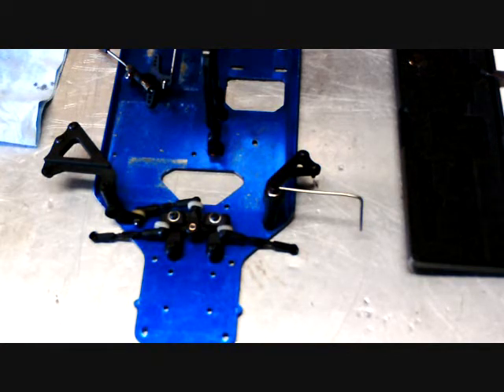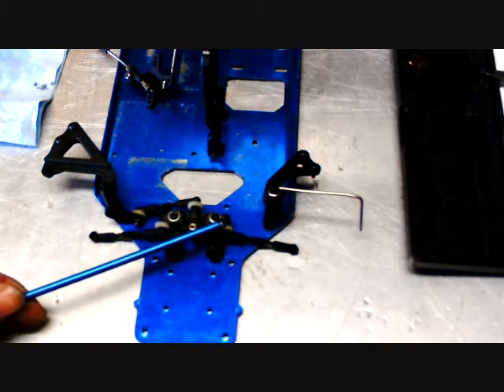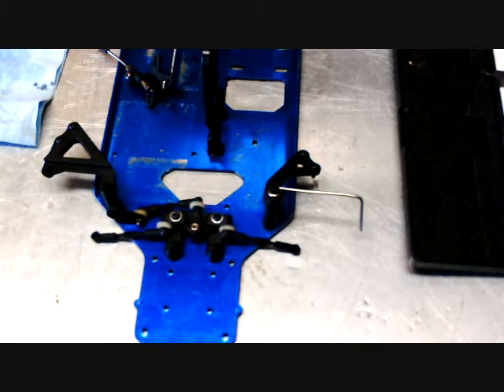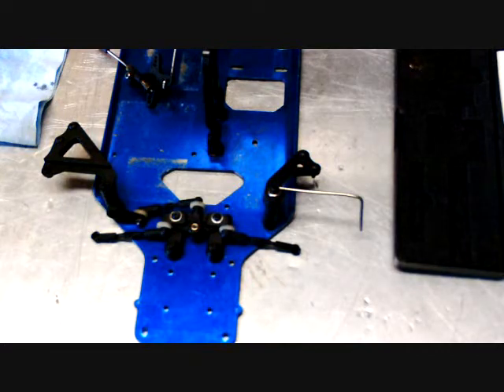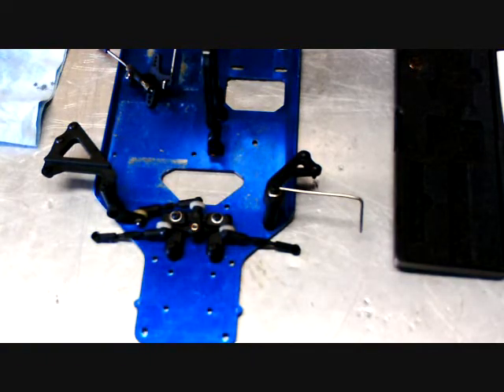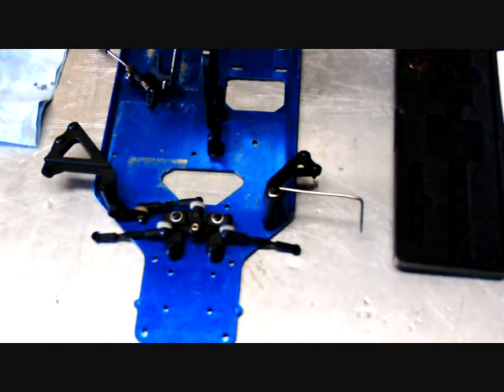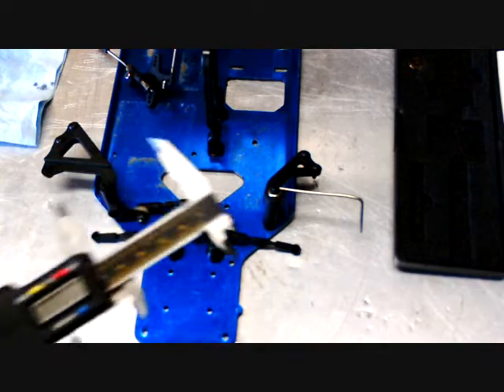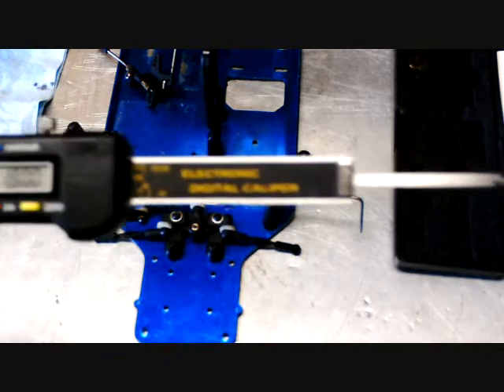NTC3 PROJECT THE REBUILD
This is video 1 of 3 of the rebuilding of the ntc3. This video will show you the reassembling, tuning, and replacing of the following parts: The front bumper,the steering rack/turnbuckle, the front transmission case and braces, lower suspension arms, and steering hubs.